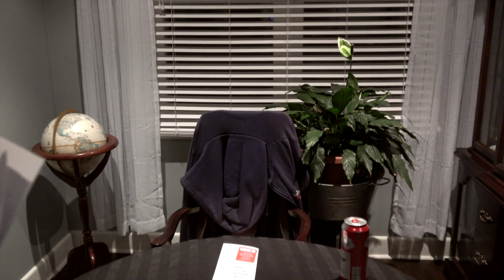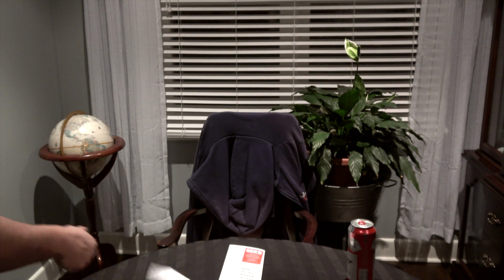Transmission Shudder Service UPDATE "new service bulletin" for Chevrolet Cars Trucks and SUV's 2022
The dealer informed me there was a new transmission fix for the automatic 8 speed transmission with the shudder problem during light acceleration.

Sticker Mule is where I buy all of my channel stickers get a discount